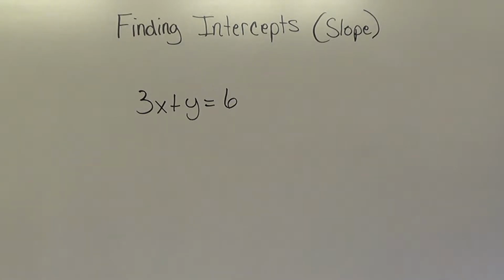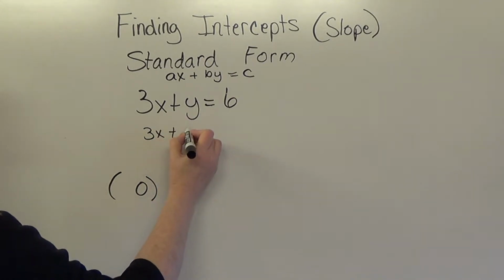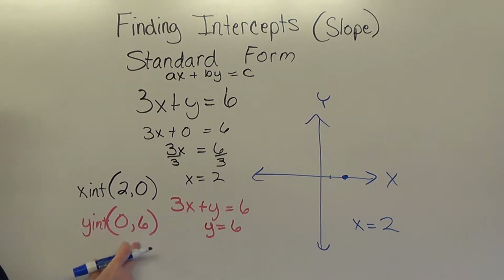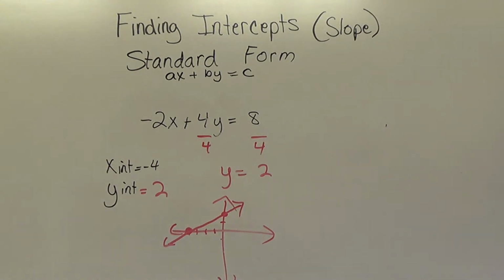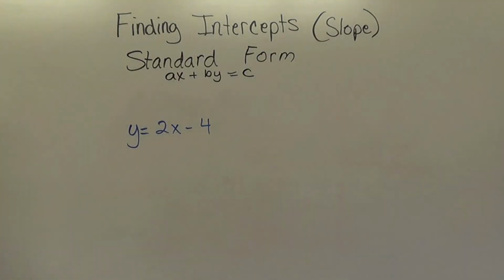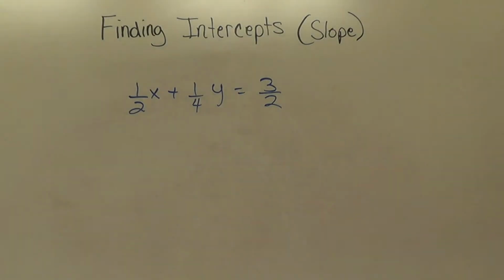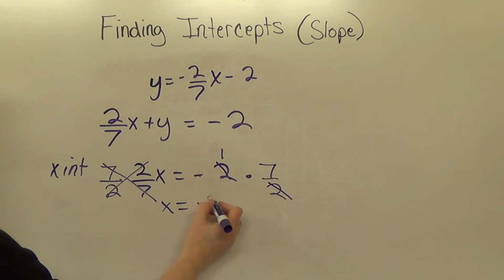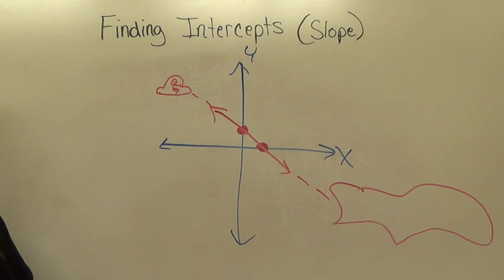Math Tutor Clips Finding X and Y Intercepts of a Line (slope)